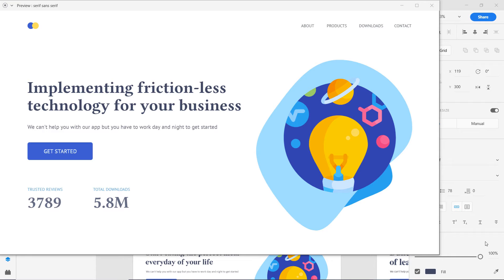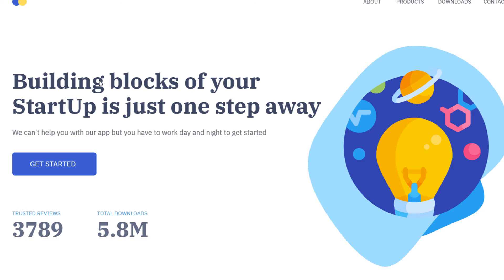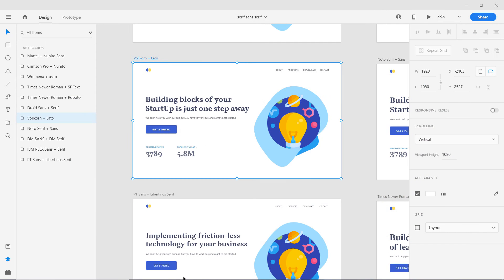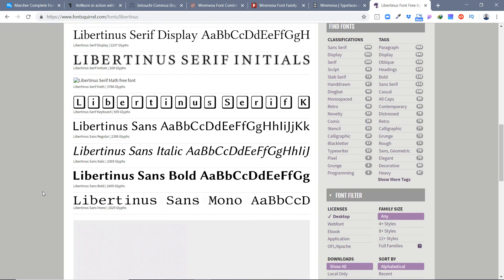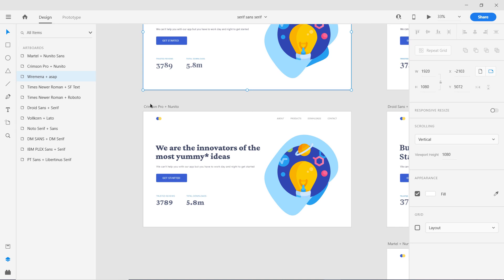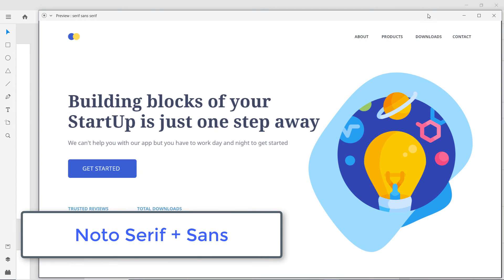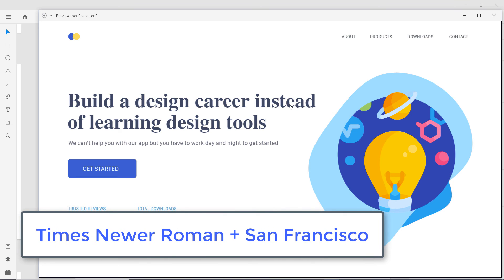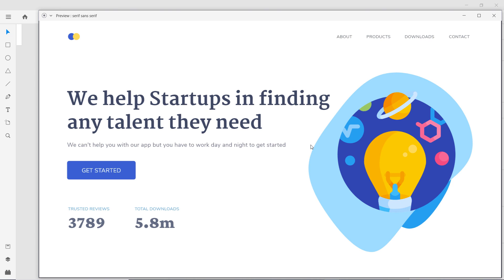10 Font Combinations of Serif and Sans - Font Pairing for Web UI Design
In this Video, I will show you Free font combinations of Serif and Sans Serif fonts from Google fonts. I will show you 10 beautiful font pairs which you can use in your next Web design or UI Design project

17+ Pro UI UX Design Course bundle for $99 (Biannual)